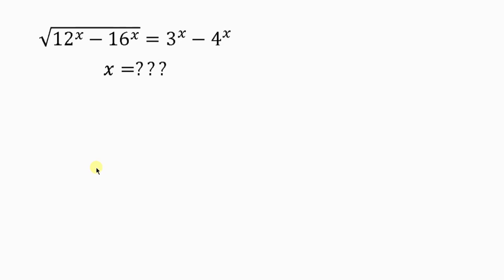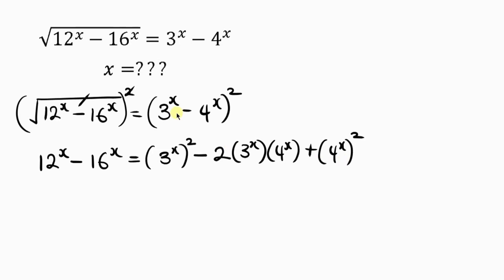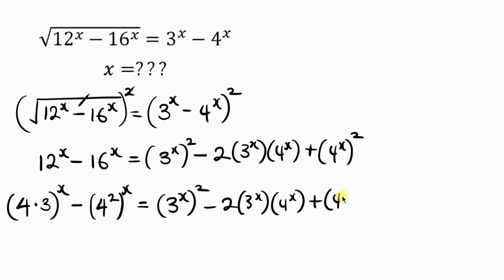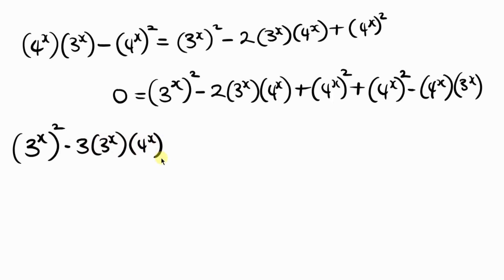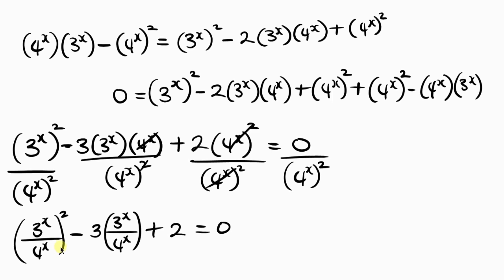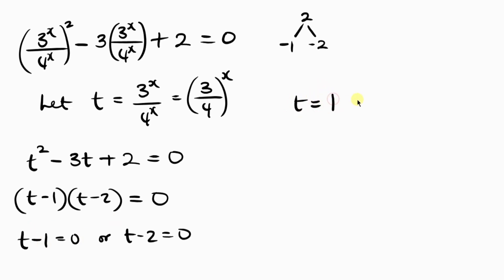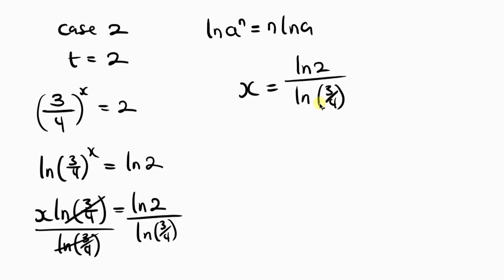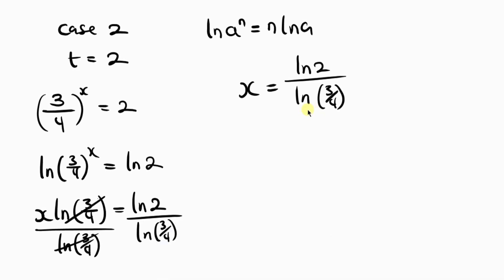A very nice olympiad question | How to solve \sqrt{12^x-16^x}=3^x-4^x | Algebra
WATCH me breakdown the solution of this question.  There is a lot you can learn from this video.